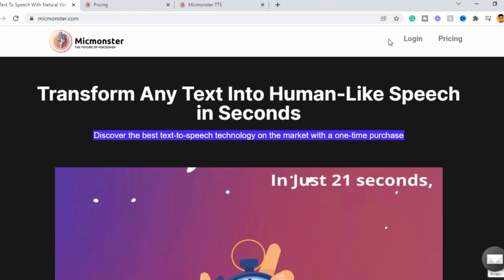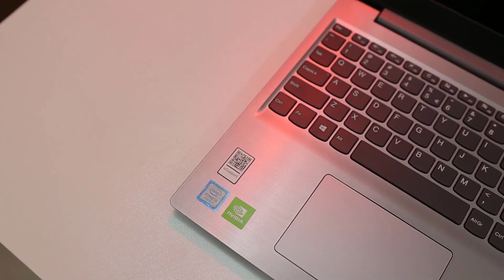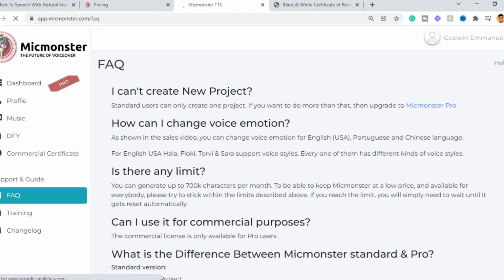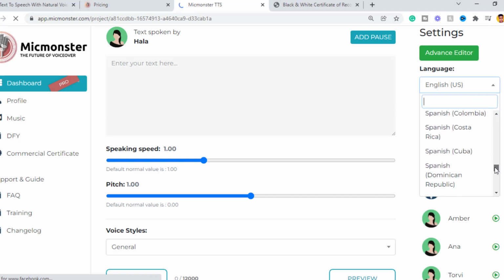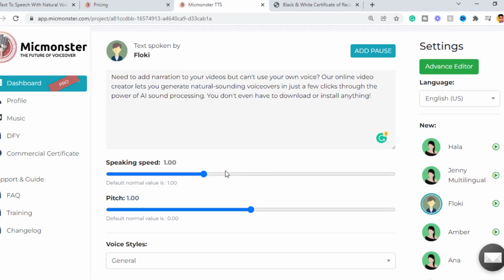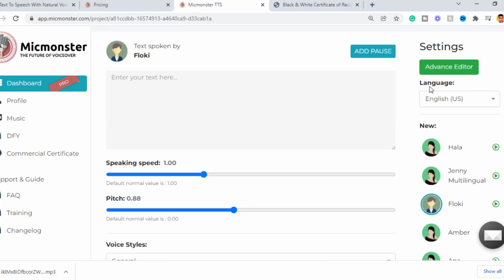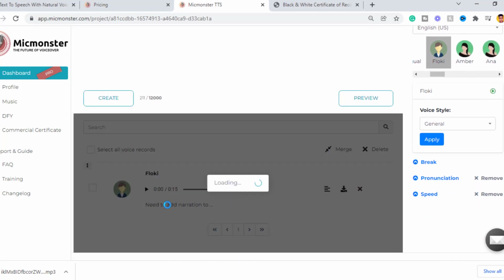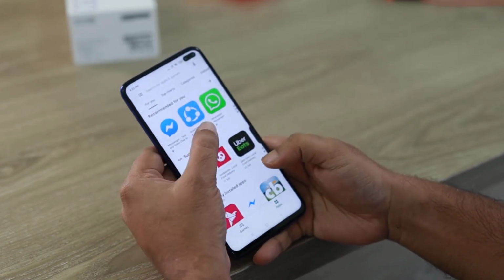Micmonster Text to speech Review | Is this better than Speechelo?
Hey, guys in this video am going to be reviewing the micmonster text to speech software. so if you have been searching for a text-to-speech tool that is capable of making great voiceovers for your youtube videos, then check out this review video.

0:00 Intro
0:23 Micmonster (features & pricing)
1:40 Micmonster layout
3:01 Basic editor
5:27 Advance editor
7:22 Micmonster App update
7:42 Outro